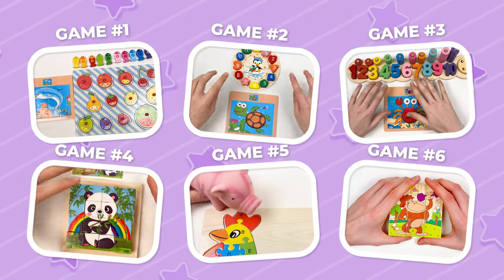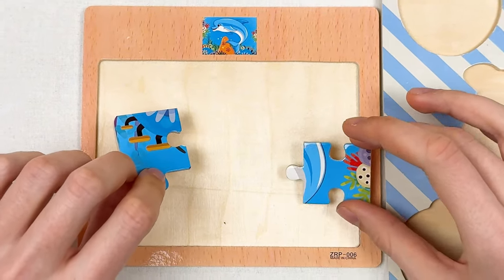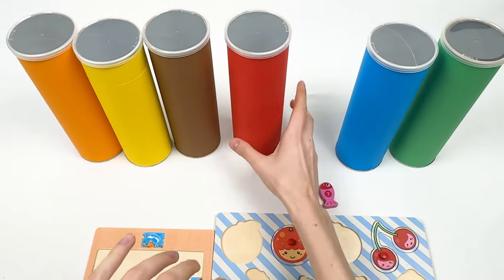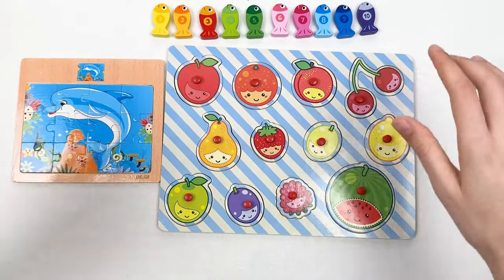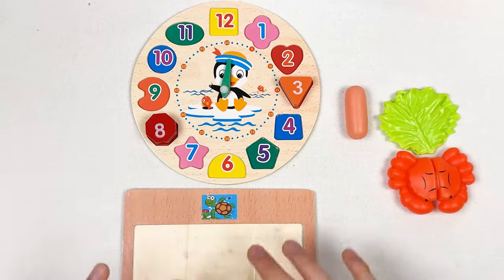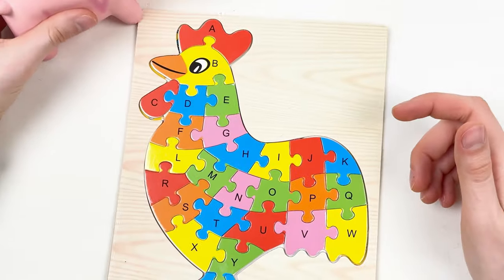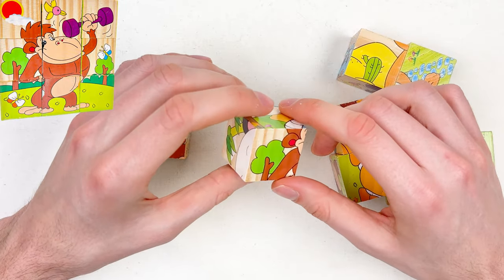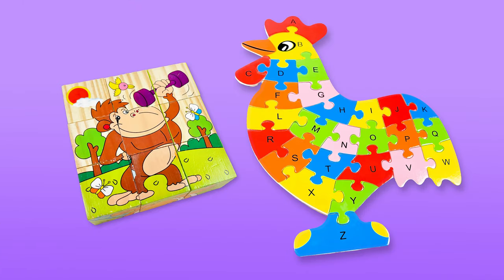Learn Fruit Names and ABC | Toddler Learning Video